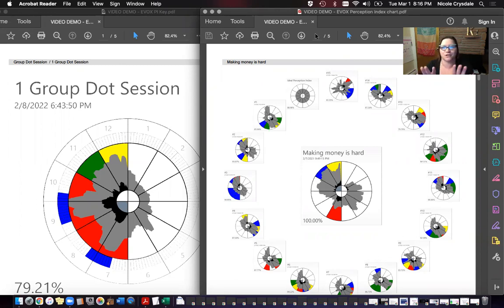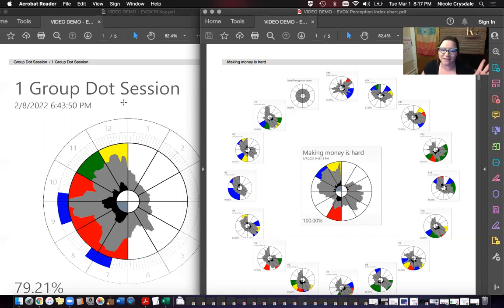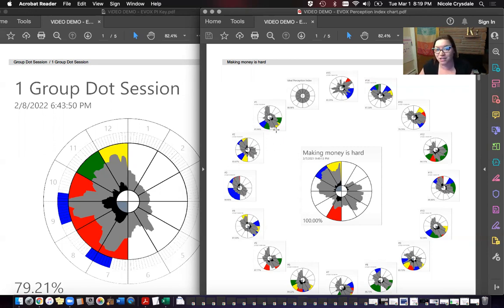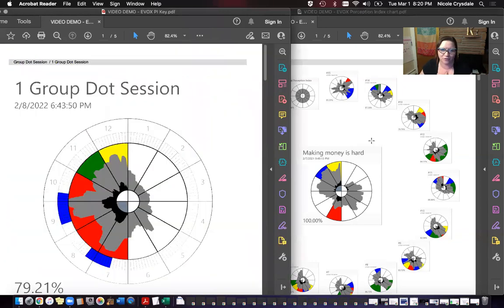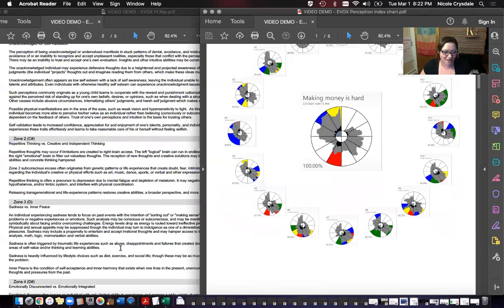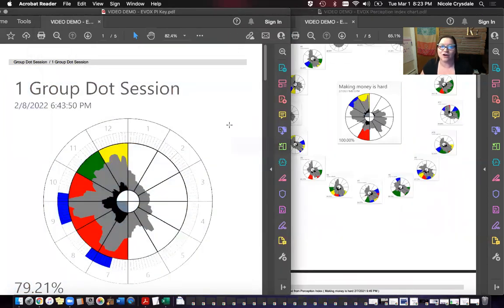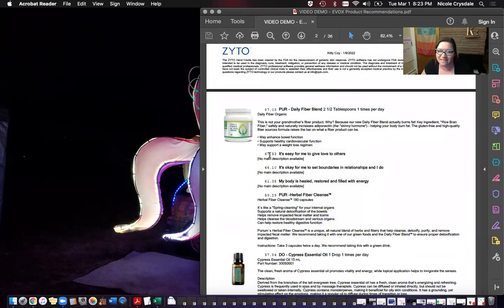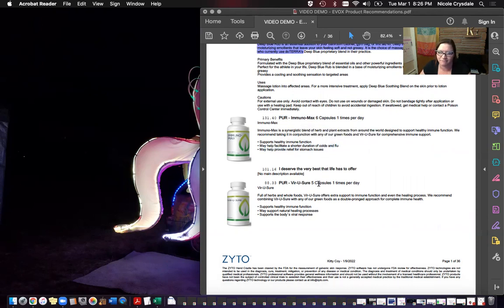How to Read Your EVOX Report